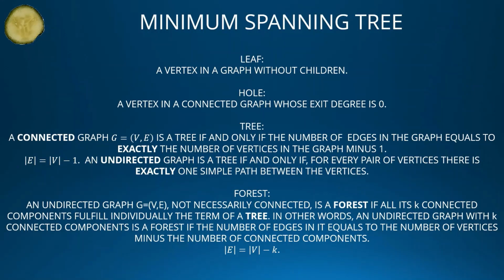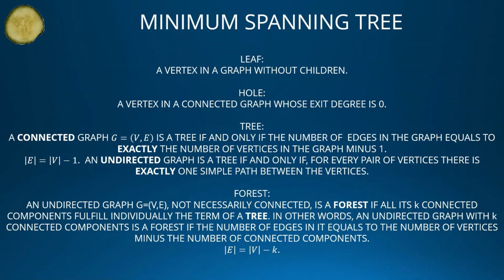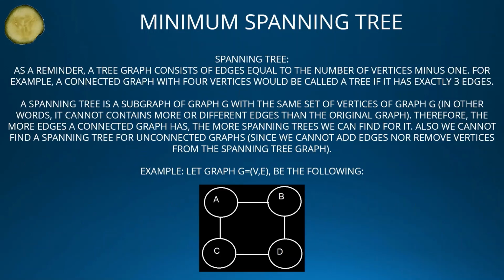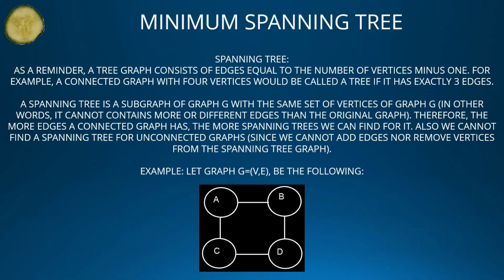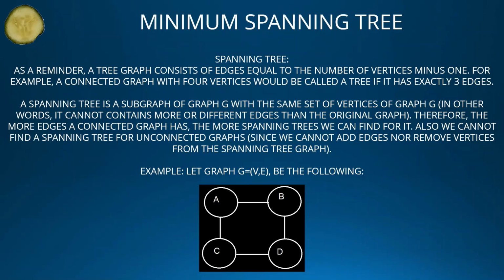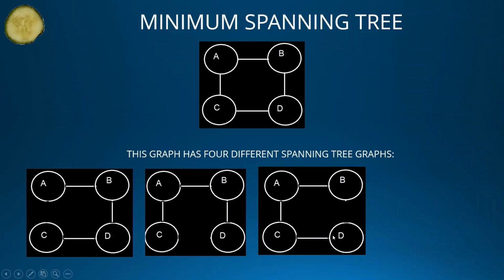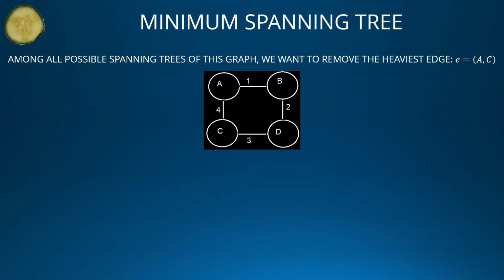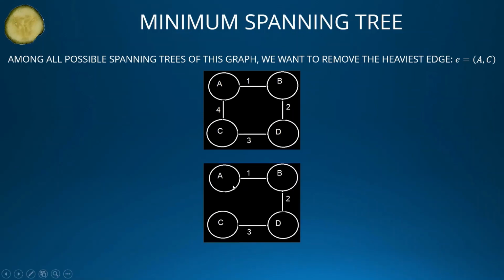What Is Minimum Spanning Tree In Graph And Other Essential Graph Definitions | Study Graphs With Me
BASED ON THE COURSE ALGORITHMS 1 BY DOCTOR TZVI KOPELOVITZ. BAR-ILAN UNIVERSITY ISRAEL.

Hello guys,

In Today's video we can learn about Minimum Spanning Trees.

Every connected graph has at least one spanning tree- a sub graph with all vertices of the original graph, but with |V| - 1 edges. Our goal is to keep the lightest edges and remove the heaviest.